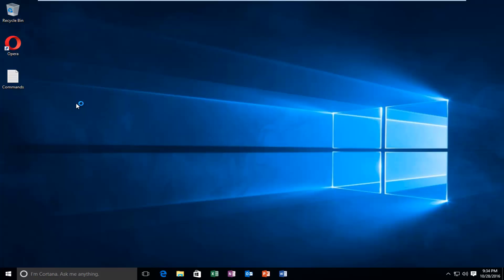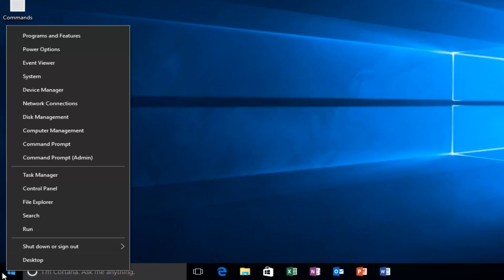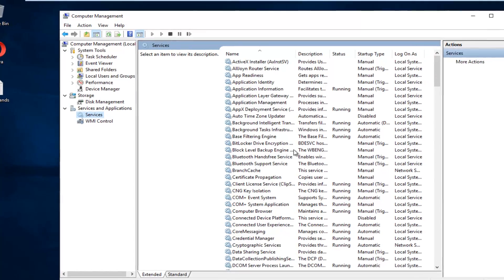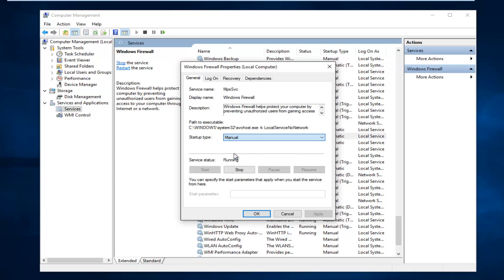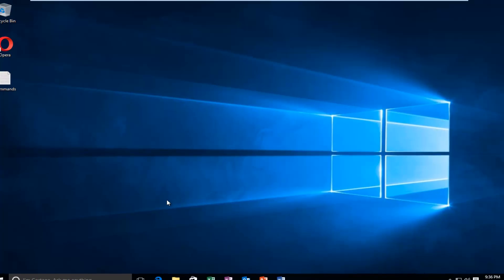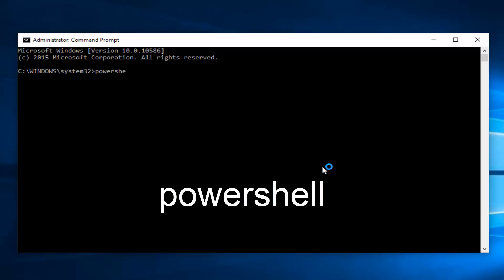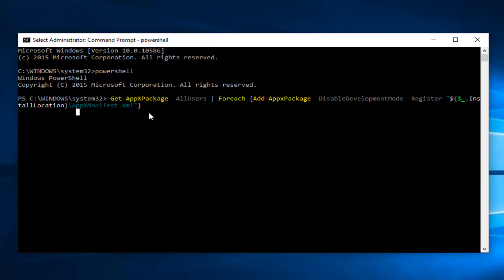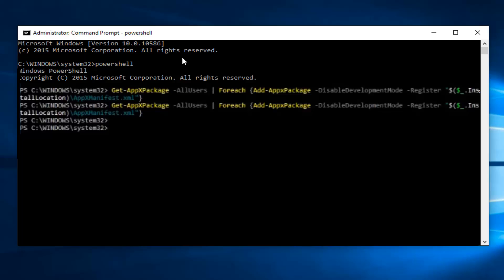How To Repair Start Menu Not Working In Windows 10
This tutorial will show you guys how to hopefully resolve your start menu having functionality issues, like not opening or responding, in Windows 10.

Alternative Command:
Command 2: Get-AppxPackage | % { Add-AppxPackage -DisableDevelopmentMode -Register "$($_.InstallLocation)\AppxManifest.xml" -verbose }

This tutorial will address the following issues:

- Fix Cortana if not working on windows 10
- Fix search bar not working on windows 10
- Cortana or Search Box doesn not work
- Search Windows (Windows 10) Not Working
- Start Menu and Cortana Search not working
- Cortana not finding Desktop apps when searching for them
- Cortana not working Windows 10
- Search box does not work
- Critical Error: Start menu and Cortana aren't working
- Windows 10 search bar not working correctly
- Start Menu, Taskbar, Cortana and search Not Working
- Search bar not Opening in Windows 10
- Start menu not working windows 10
- Start menu not responding